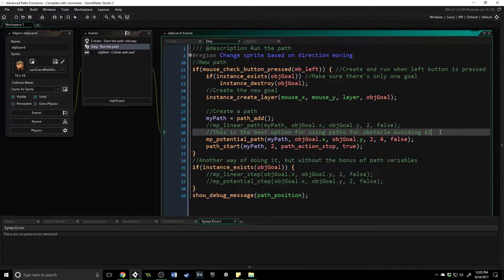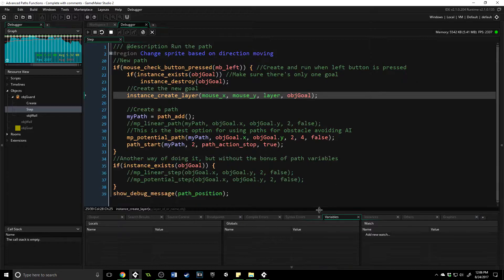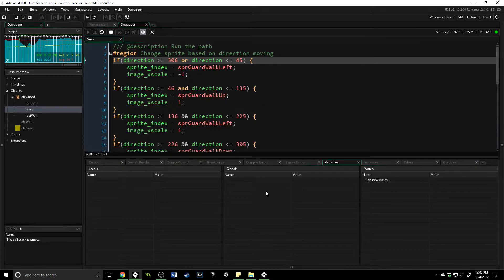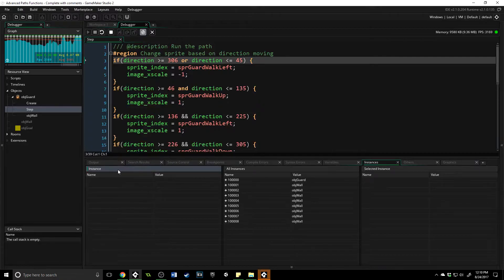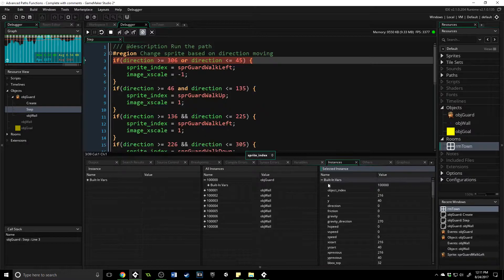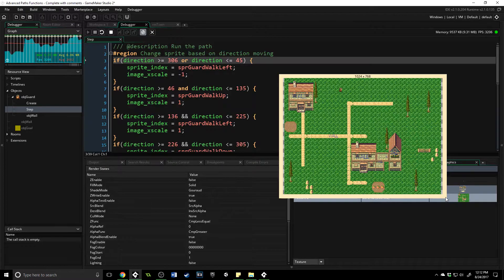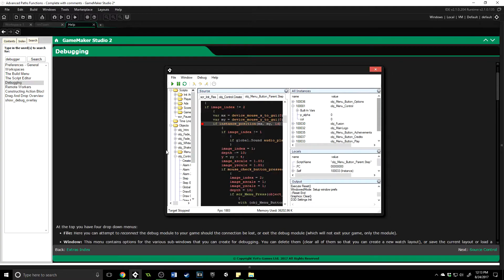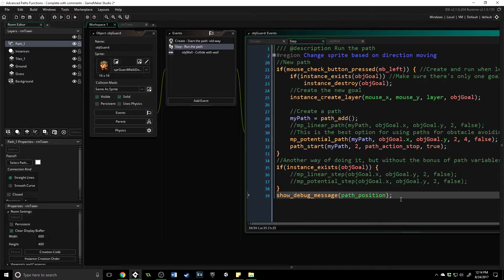How to Use GameMaker's Updated Debugger - Tutorial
YoYo Games recently updated the debugger for GameMaker Studio 2. Functionally it's the same, but it looks completely different, so here's a video on how to navigate the new debugger. I also go over the functionality of it for those who hadn't used the old debugger.